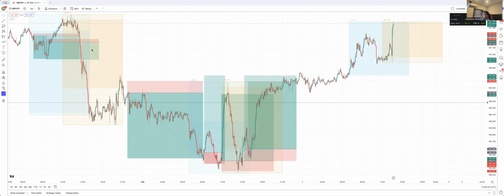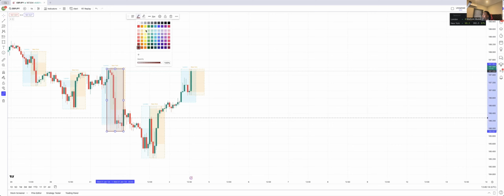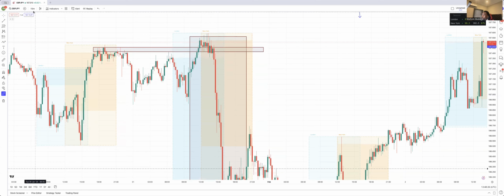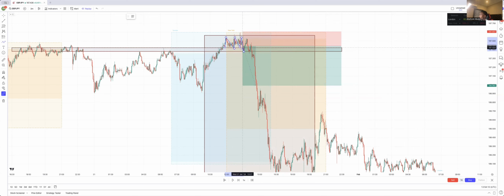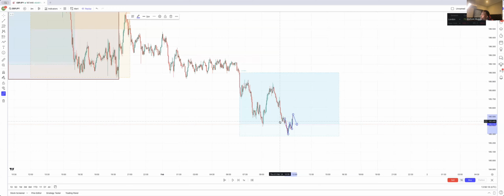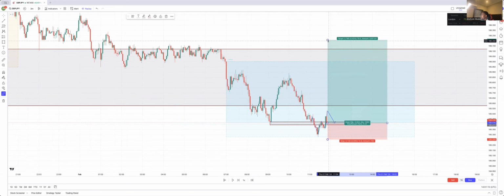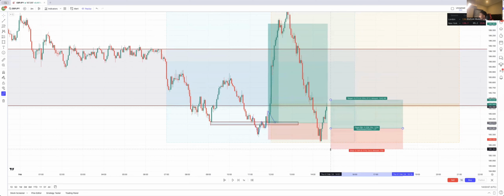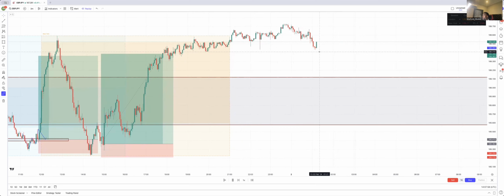THE 3 MINUTE STRATEGY THAT CHANGE MY ENTRIES GAME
Hello Guys, its smiley Mosh, I trade Forex for a living and here on my channel I'm going to be to sharing my lifestyle beyond chart and breakdown of my trades.